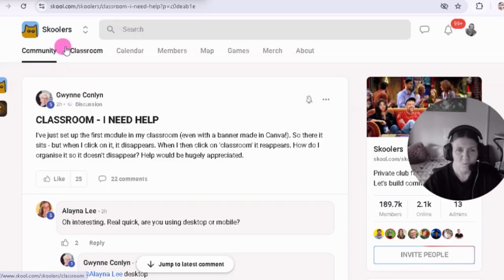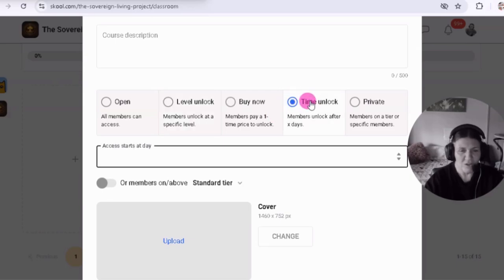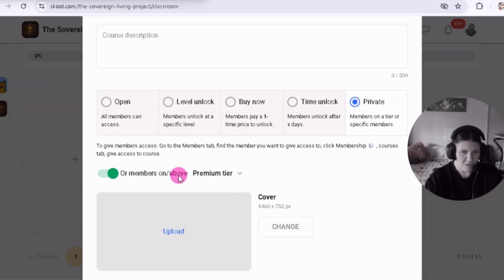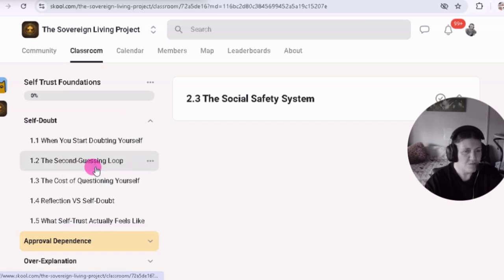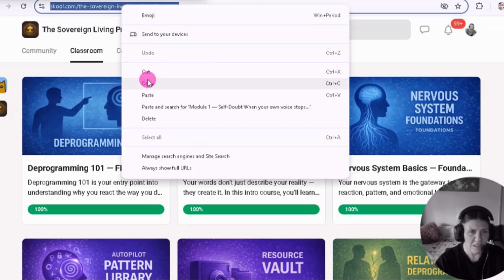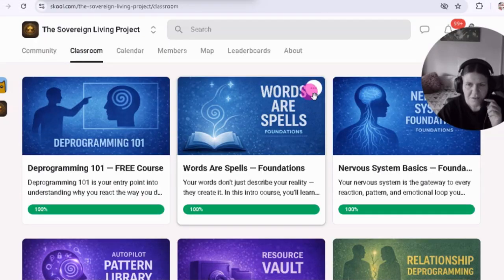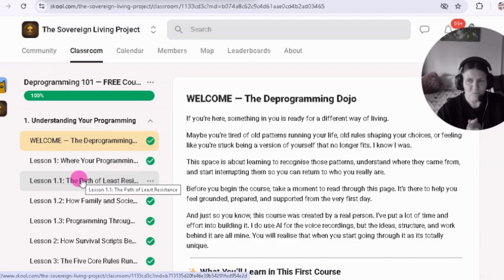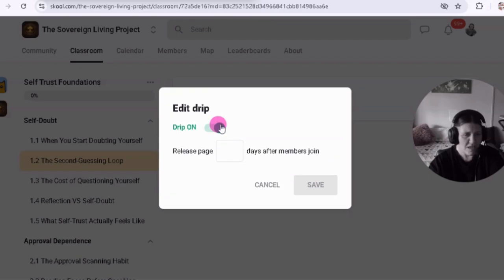How to Create a Course in Skool - Step-by-Step Tutorial for Beginners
In this video I show you how to create a course inside Skool step by step.

If you're new to the Skool platform and wondering how to organize your classroom, this walkthrough shows you exactly how to build your course structure from scratch.

I’ll walk you through the process of setting up a course, creating modules, adding lessons, and uploading content so your members can easily follow along.

In this tutorial you’ll learn:

• how to create a new course in Skool
• how to set course access (open, level unlock, private, or paid)
• how to organize your course with modules and lessons
• how to add lesson pages and edit content
• how to upload videos, images, and links inside lessons
• how to add downloadable resources like PDFs and worksheets
• how to preview your course as a member
• how Skool tiers and access levels work
• how to use drip content if you want lessons released over time

Skool is a powerful platform for building communities and hosting courses, but when you first start using the classroom it can feel a bit confusing. This video shows the exact steps to help you set up your first course quickly and properly.

If you’d like to see how I structure my own courses and community, you can visit my Skool community here:

0:00 Intro – How to Create a Course in Skool
0:28 Open the Skool Classroom Dashboard
0:42 Create a New Course in Skool
0:50 Add Course Name and Description
1:07 Course Access Settings (Open, Level Unlock, Private)
1:36 Using Time Unlock Courses for Bonuses
2:03 How to Give Members Access to Private Courses
2:17 Create a Paid Course with Buy Now Option
2:47 Upload a Course Cover Image in Skool
3:04 Premium and VIP Course Access Settings
4:16 Draft vs Published Courses (Important Setting)
4:39 Organizing Your Course Structure in Skool
4:52 Create Modules Using Folders
5:23 Add Lessons to Modules
5:40 Create and Edit Lesson Pages
6:31 Delete, Duplicate, or Draft a Lesson
6:52 Add Lesson Content (Text, Headings, Lists)
7:07 Add Images and Links to Lessons
7:57 Add Videos to a Skool Lesson (YouTube or Upload)
8:30 Add Downloadable Resources (PDFs, Worksheets)
9:02 Preview Course as a Member
10:12 Understanding Course Access Tiers
10:47 What Members See Inside Your Course
11:09 Example Course: Deprogramming 101
11:48 Important Tip – Always Save Your Lesson
12:58 Using the Drip Content Feature in Skool
13:21 Final Tips for Building a Skool Course